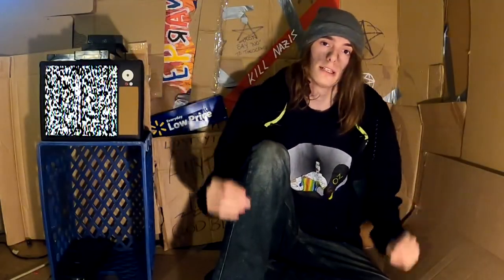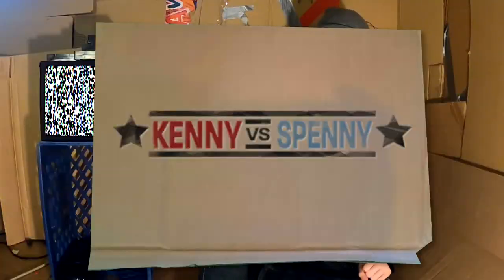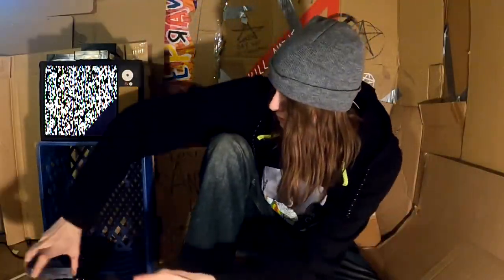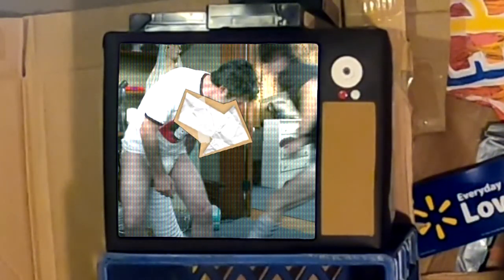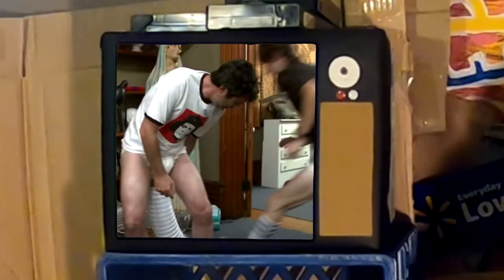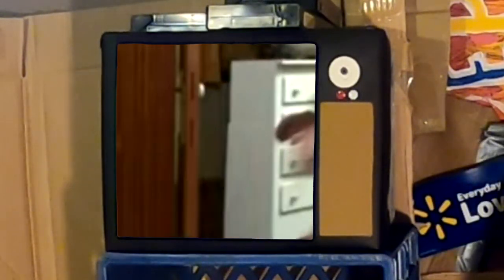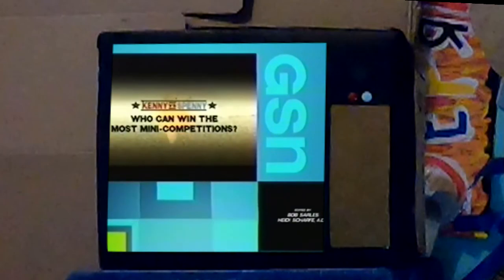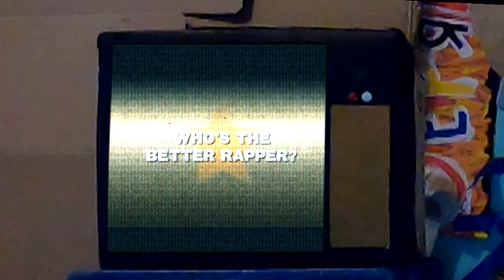Kenny vs. Spenny: Fake vs. Real?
George's mother throws her back out when she falls down after catching George performing a personal act; the gang partakes in a contest of self-denial.